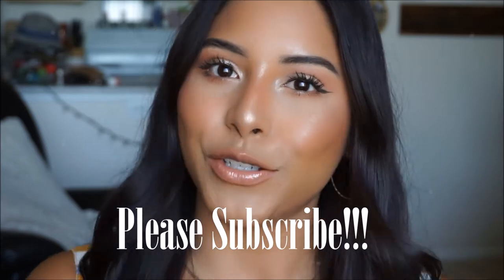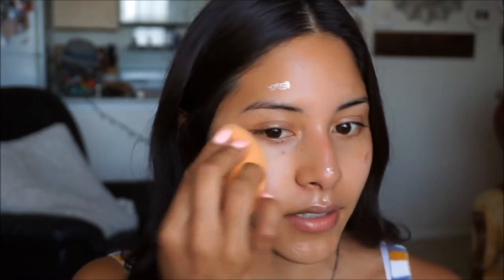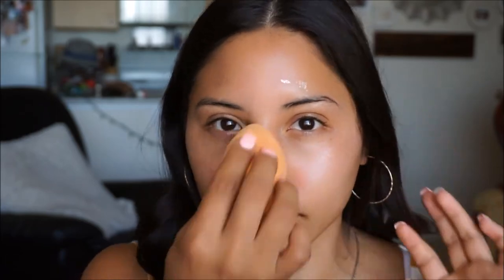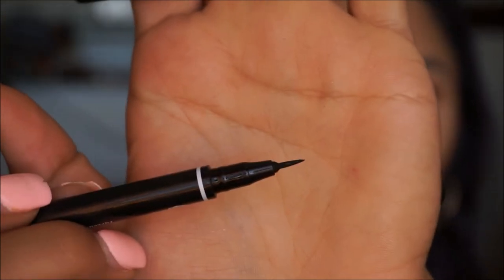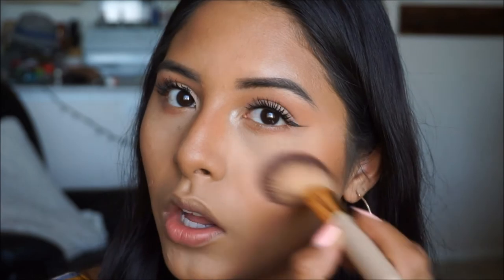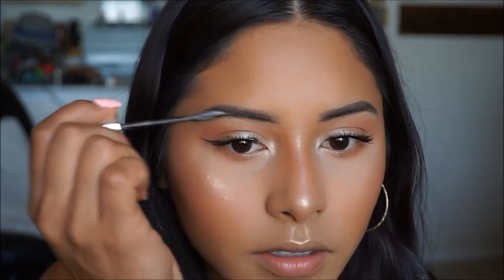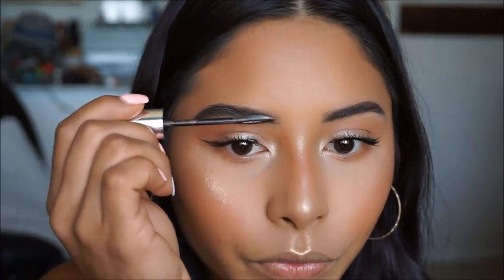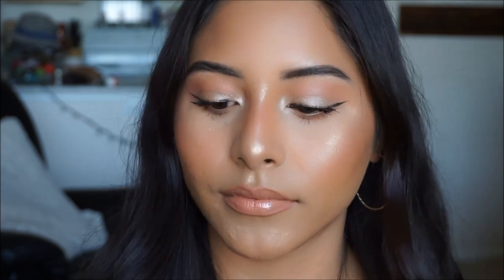Summer Make Up🌞| Sandra Cuevas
INSTAGRAM: noturbasikbeauty (Make up Acct)

Today's make up video is all about a quick summer make up look that can be done fast yet you will still look naturally effortless and beautiful. Hope you enjoy! XO

BRUSHES & Make up Tools:
Real Techniques flat shader brush, blush brush
real techniques brushes
morphe E18 pencil brush

Products Used
Colour Pop- Rose Quartz Setting spray
Pureliss Sheet Mask
Advanced Clinicals Collagen Drops
Flower beauty Primer
Maybelline Fit me foundation
Maybelline Instant rewind concealer
NYC loose finishing powder- Translucent
Maybelline fit me concealer- Hazelnut
Mac give me sun Bronzer
Wet N Wild- Pearlesent pink Blush
ColourpopXShayla loose highlight- Booming
Jaclyn hill- Champagnepop
L.A Girl Brow pencil- Brunnette
Morphe- 35O2 & 35B Palette
Maybelline Mascara- Colossal volume express
NYX Lip liner- London
Colourpo